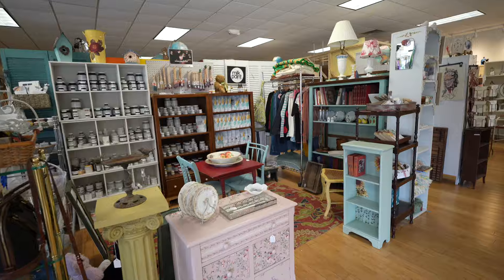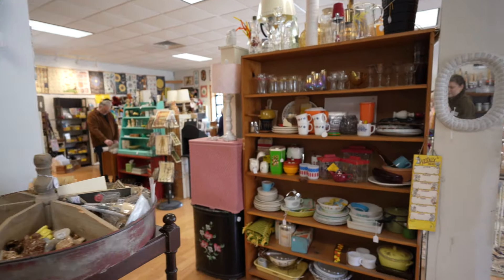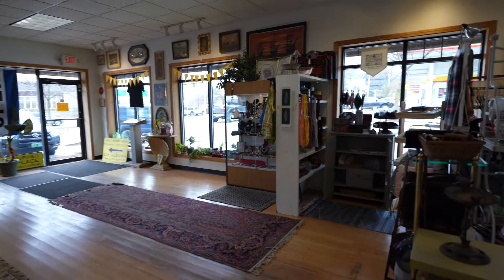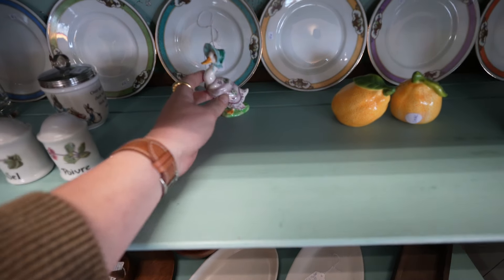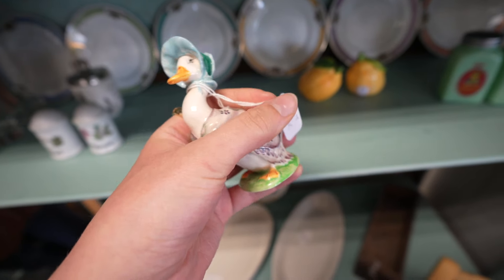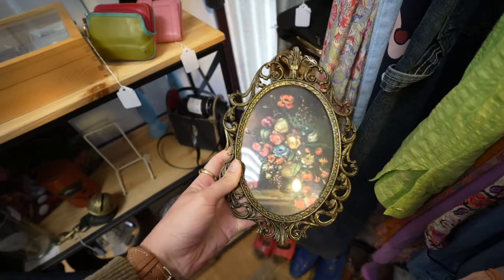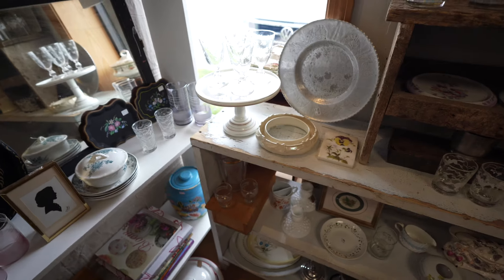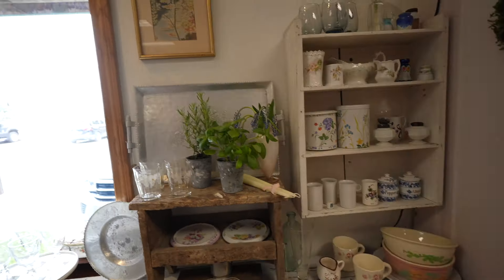Mini Vlog | Life Update and New Vintage Shop | VT VLOGS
In this weeks vlog I take you to the new location of my favorite vintage store here in Burlington, Vintage Inspired Marketplace! I also share some updates about my upcoming summer travel plans. I will try to post videos whenever possible, but because of my travels they might be more inconsistent. Thank you for your patience :)